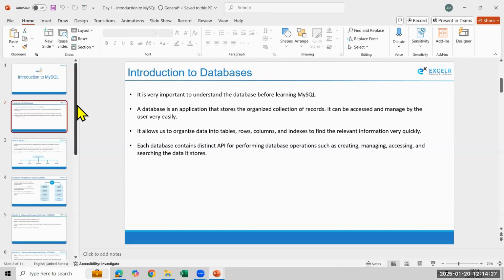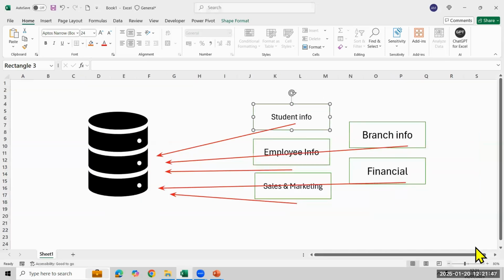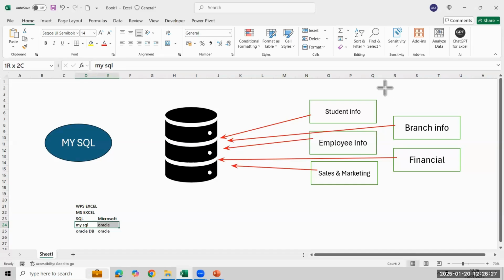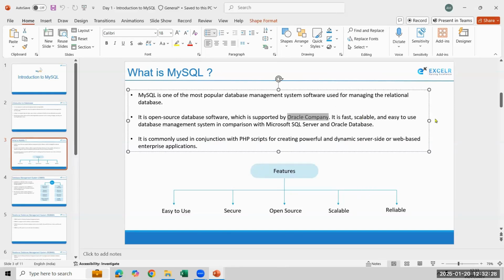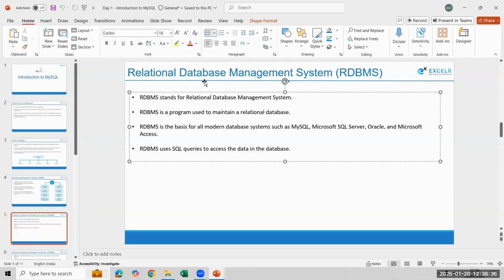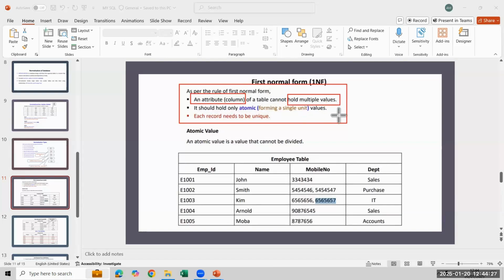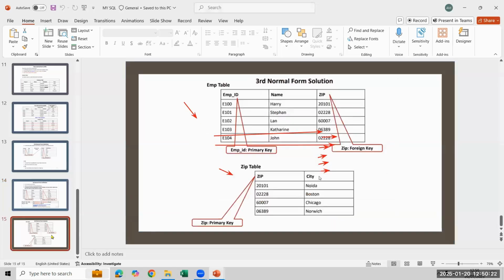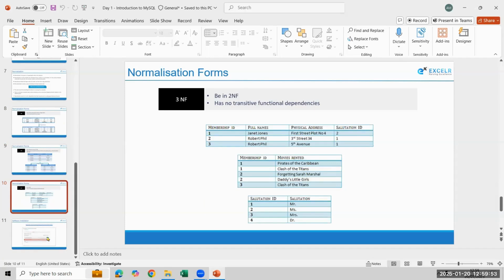Mysql Day 1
Intro

Body

200 or more words